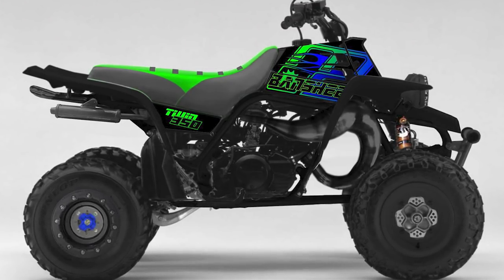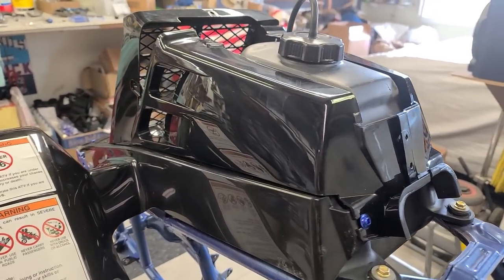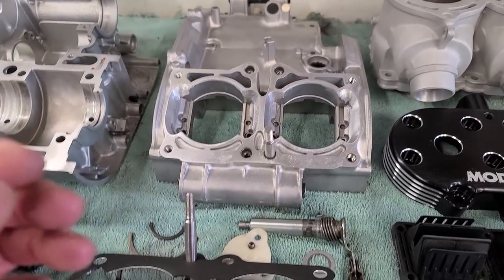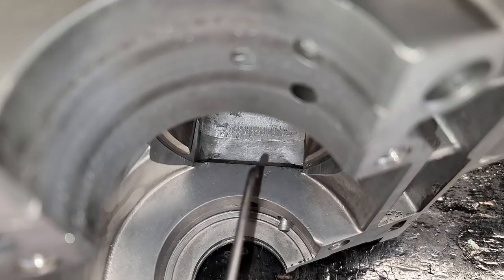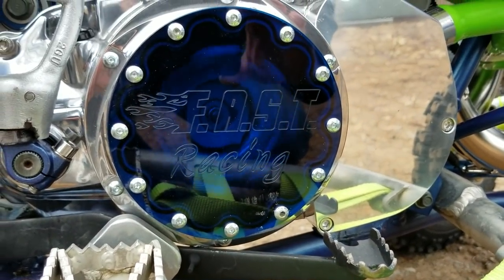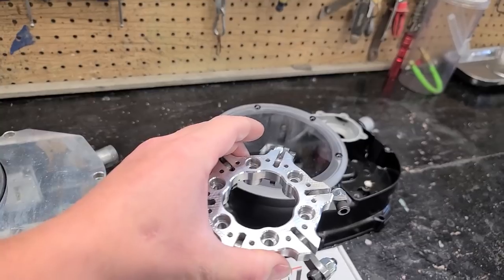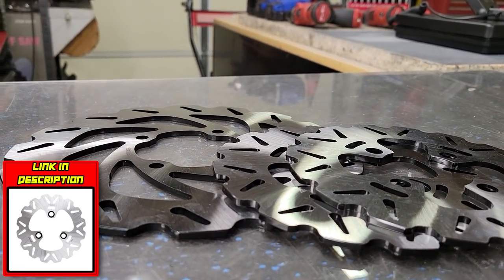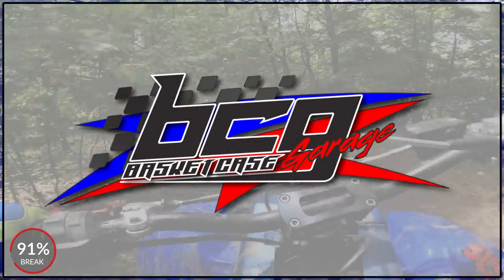This might be the worst fitting eBay or Amazon part I've tried... Voodoo Banshee Part 4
It's not looking good for these eBay/Amazon plastics... What are your experiences with aftermarket plastics? 🤘🤘🤘

Stud Kit
Modquad Head
Chariot Head
BP Racing Lockup Cover
Streamline Levers FOR YFZ450R
YFZ450 Calipers
Front Brake Lines (Need two 150CM)
Rear Brake Line – (60CM for -1 Swingarm)
Pipe Hangers
SLP Exhaust
FMF Exhaust
FMF Silencers
CPI – Unavailable